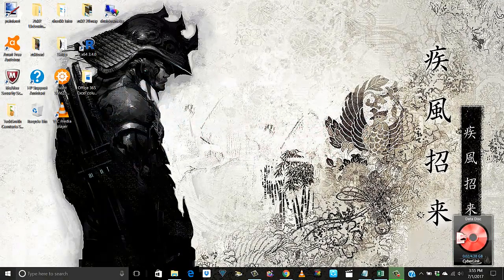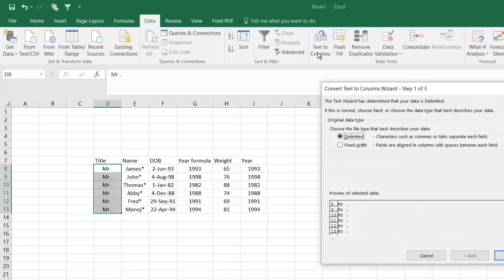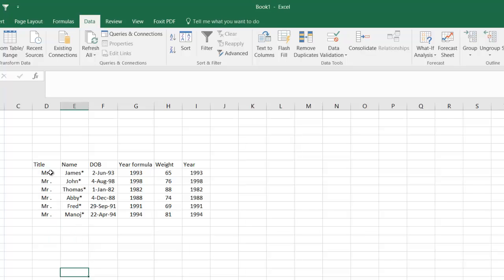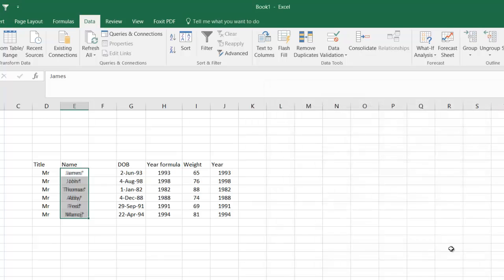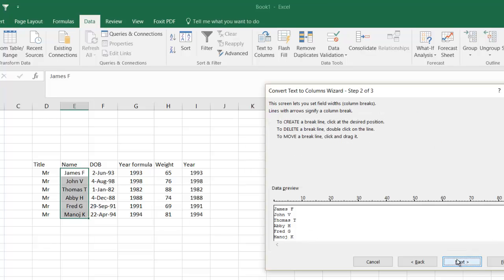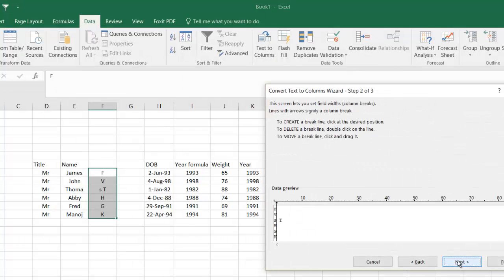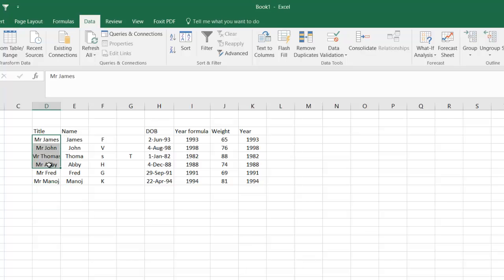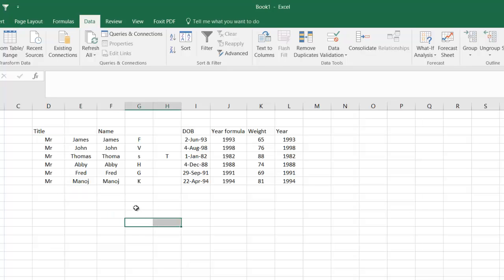Excel 365 - Text to columns function